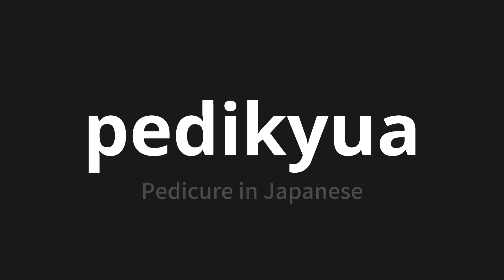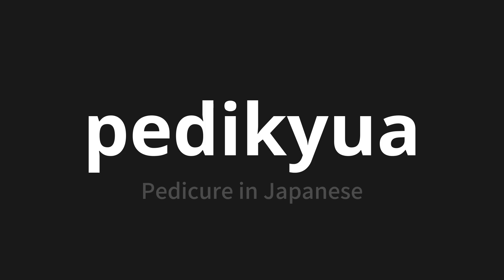How to pronounce pedikyua | ペディキュア (Pedicure in Japanese)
Master the Pronunciation of 'pedikyua | ペディキュア' - which means : Pedicure in Japanese 📝 with @PronunciationJapanese 🎓🗣️ - [Your Guide to Japanese]

Learn to pronounce 'pedikyua' perfectly in Japanese with our easy and engaging tutorial by @PronunciationJapanese! 📖📽️ In this comprehensive video, we provide you with native speaker examples 🗣️👂 and phonetic breakdowns 🎵 to ensure you get the pronunciation just right.